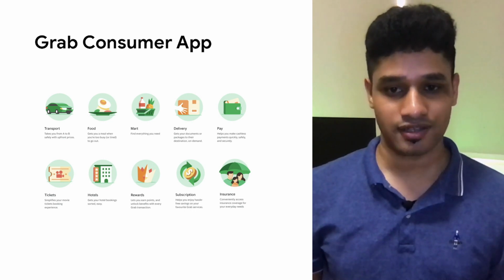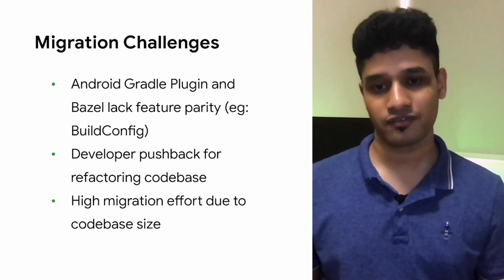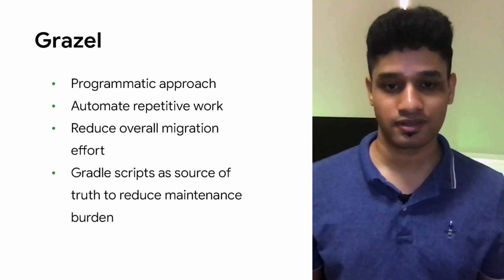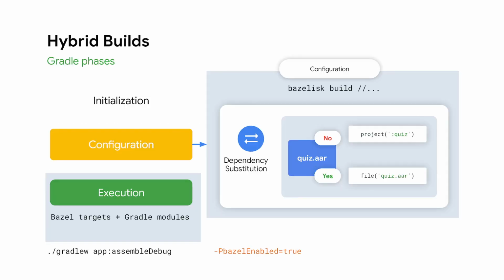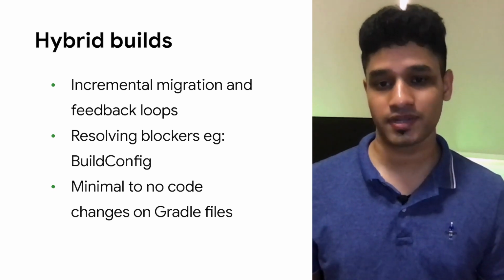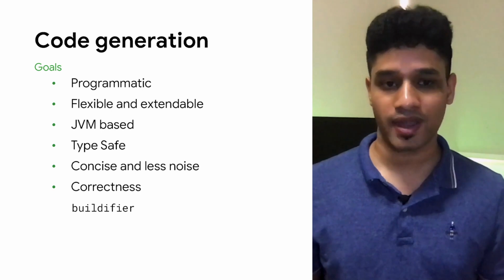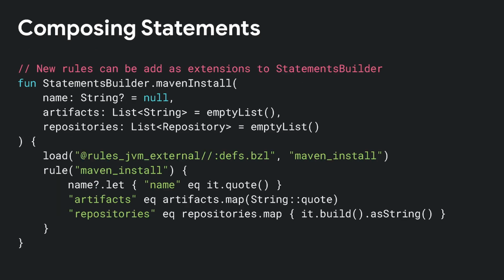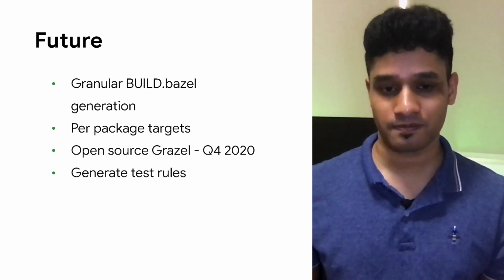Grazel - A Gradle plugin to automate Bazel migration for Android projects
Grab's Android Passenger app is a Super App with hundreds of modules owned by different teams serving millions of users every day. As our multi-module project continued to grow at a healthy pace, we experienced linear growth in build times and decided to switch to Bazel to take advantage of strong caching and parallel execution capabilities.
To reduce the migration effort and avoid impact on feature delivery, we took a programmatic approach and built Grazel (Gradle + Bazel), a Gradle plugin that can generate equivalent Bazel build rules from Gradle scripts for a given Android project. Grazel is also capable of performing hybrid builds where certain modules are built with Bazel while non migrated modules are built with Gradle. In this talk, we discuss the architecture and design decisions we took to build the plugin.

Speaker: Arunkumar Sampathkumar

bazelcon bazel event: Bazelcon 2020; re_ty: Publish; product: Open Source - General; fullname: Arunkumar Sampathkumar;"